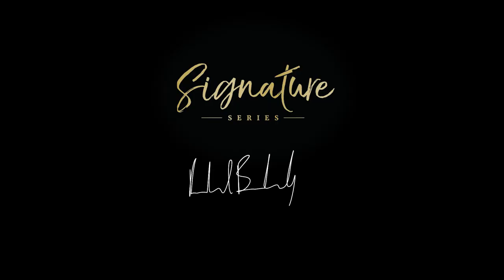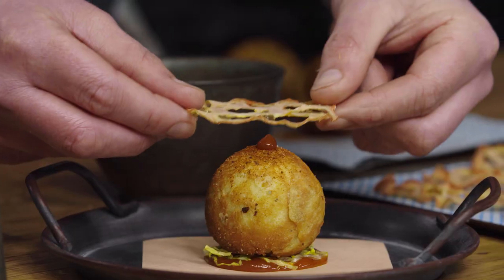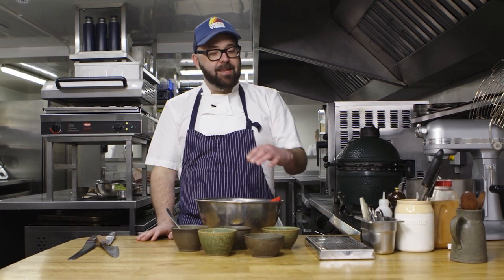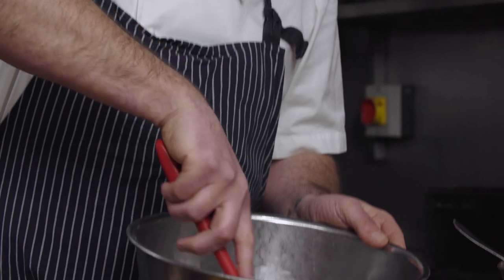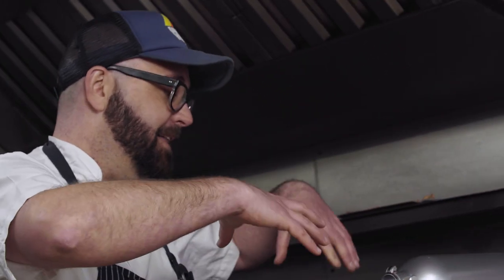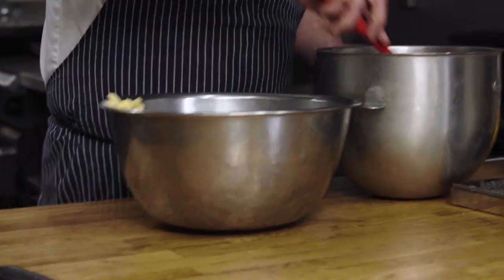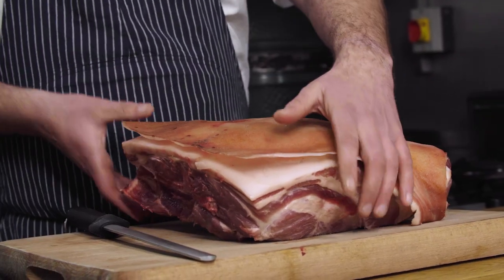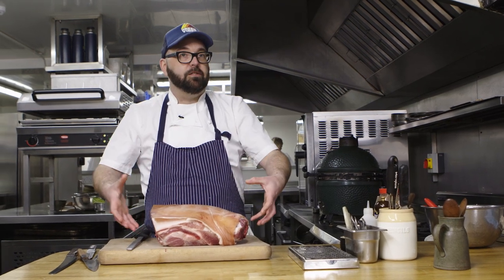Richard Bainbridge's Ultimate BLT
A BLT like you've never seen before, these little spheres contain meltingly tender pulled pork shoulder, served with baby gem lettuce and a crisp tomato slice. A brilliant mashup of low-and-slow American barbecue flavours, but served as a refined dinner party snack or starter.
Richard uses an aebleskiver pan to get his buns perfectly round, but you could also use a Yorkshire pudding tin on the hob at home. You can also cook the pork in the oven or on the barbecue, depending what the weather's looking like!